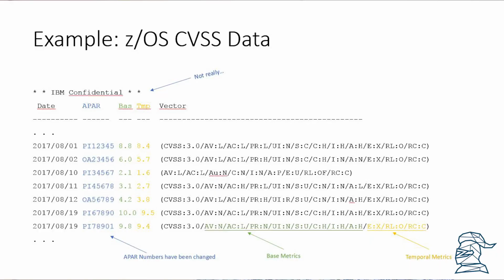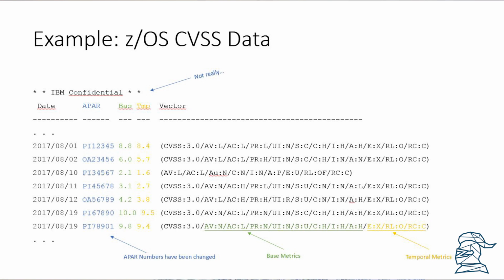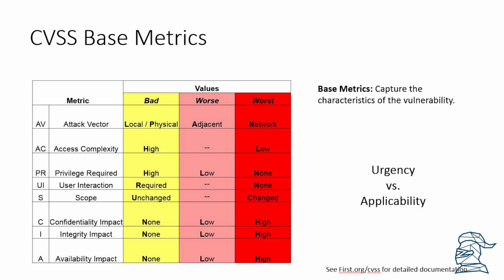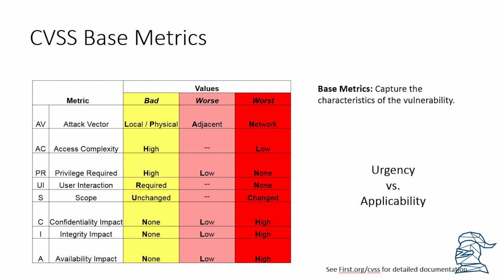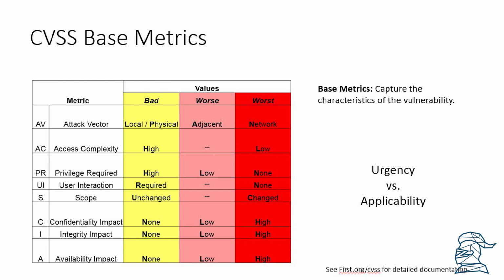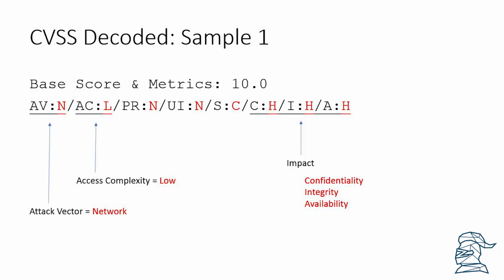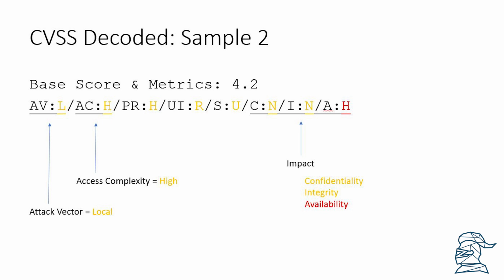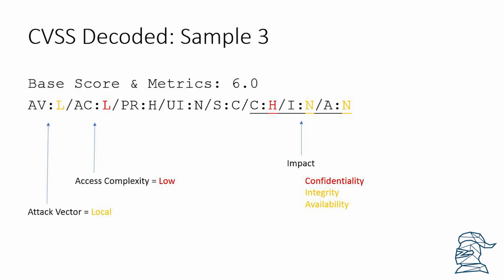The Common Vulnerability Scoring System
Introduction to CVSS data that aids in understanding the urgency and applicability of IBM Z security fix data as applied to your enterprise.